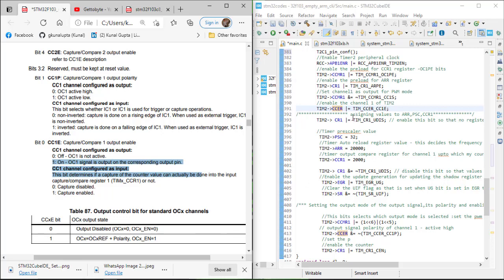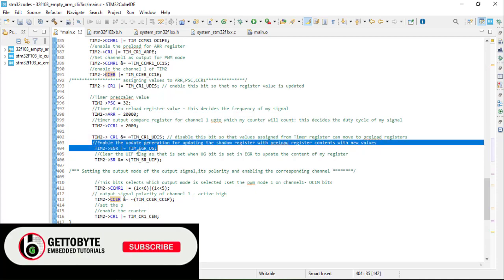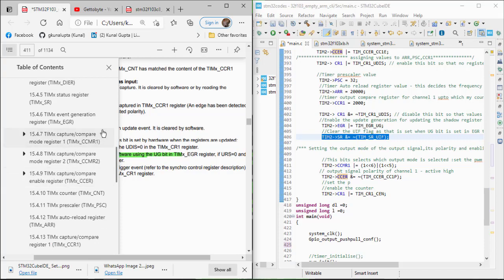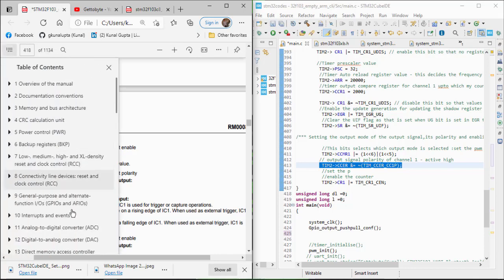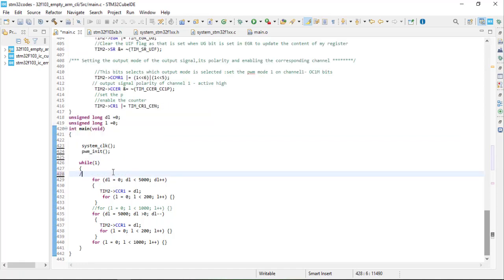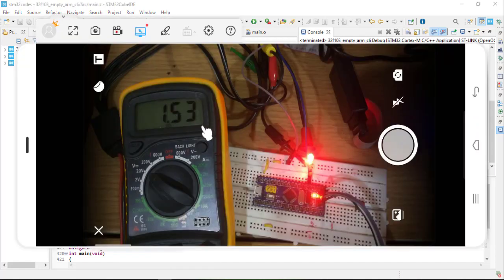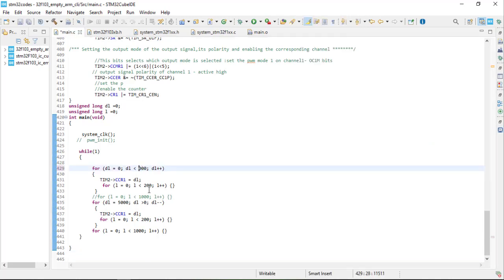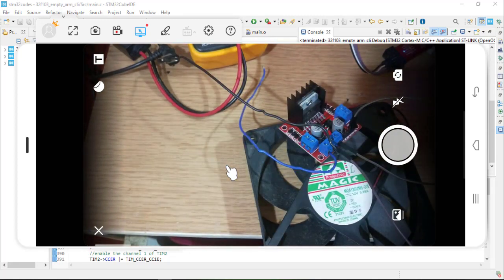PWM Bare metal Code Part2|| BluePill || STM32F103|| ARM||Timer1||Timer2||bareMetal || Square waves